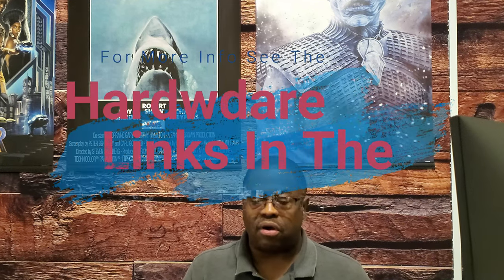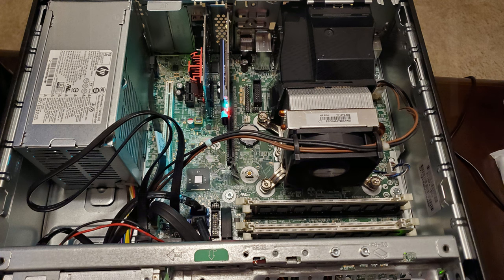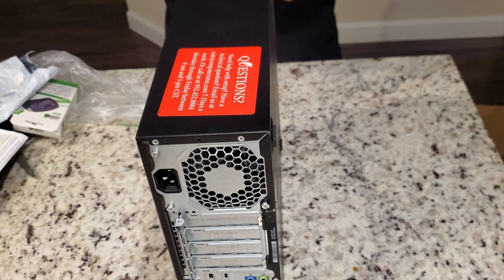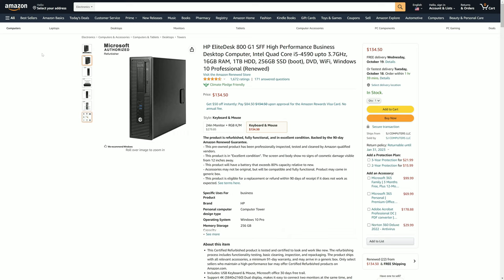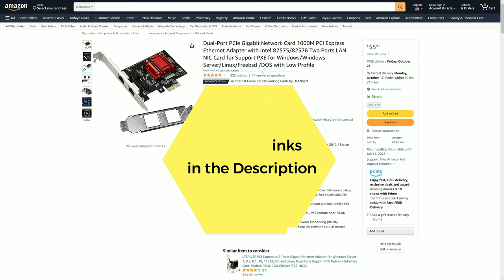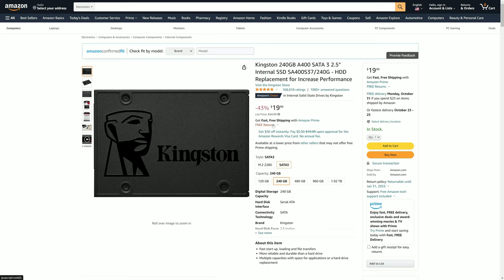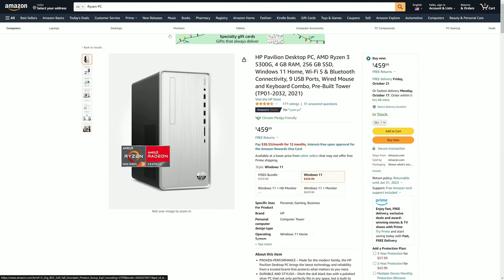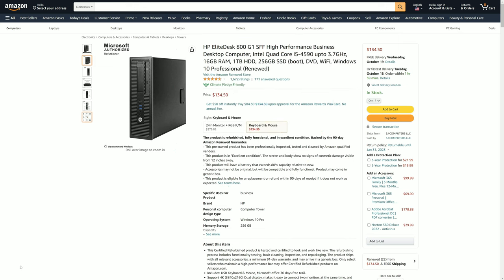PC Bargains During Inflation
This video explores one PC bargain to consider during an inflation. Large business can have a considerable amount of wasted PC resources. PC resources can be acquired at bargain prices and used in backup situations or lite production. Many of these bargains will include fast delivery, warranties, and expandability. If the current 2022 inflation is impacting your technology budget, then consider looking at refurbished/used enterprise assets. This is the perfect time to look for PC bargains during the inflation.

References:

m.2 PCI-E Adapter Card
HP EliteDesk 800 G1 SFF
Kingston 240 SSD
Dual 1Gb Ethernet Card